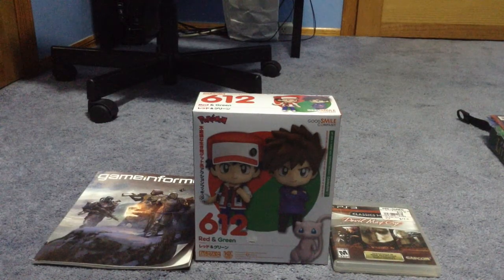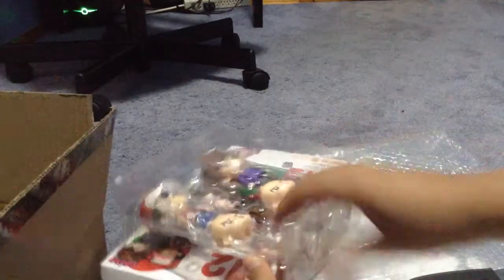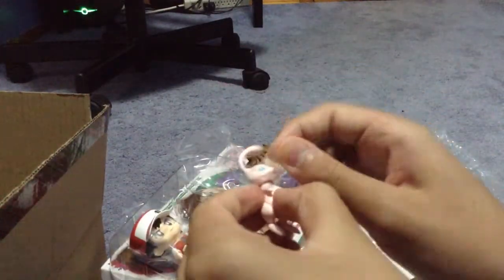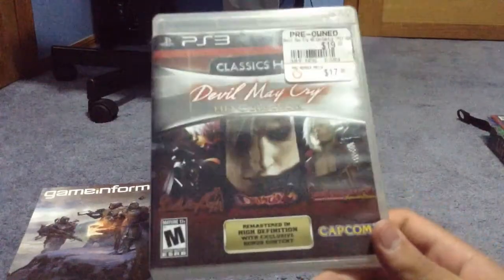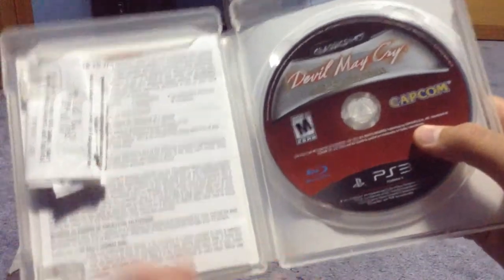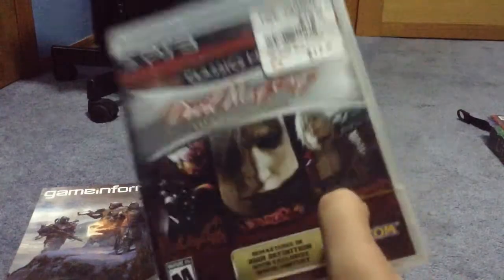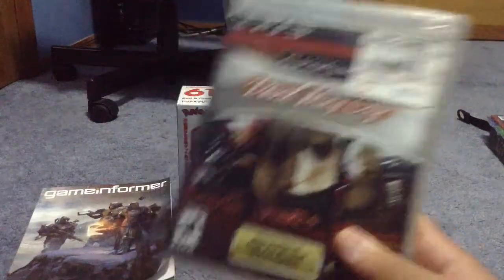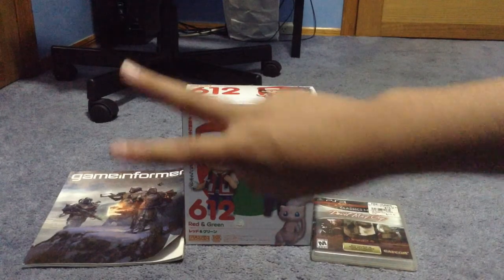Monthly Pickups #16 ~ August 2016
My pickups for August 2016

PSN ► afnanthekooltrex

Nintendo Network ID ► kooltrex

Have an idea or suggestion? Leave it in the comments.